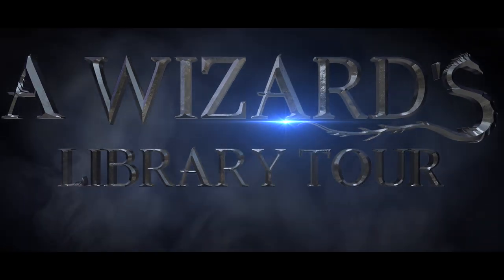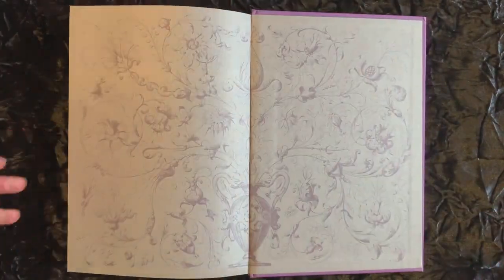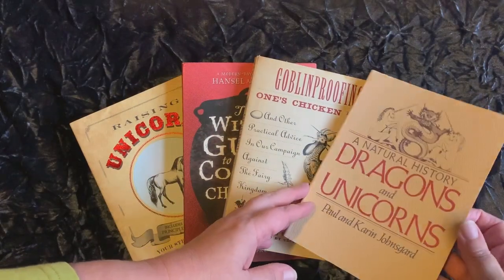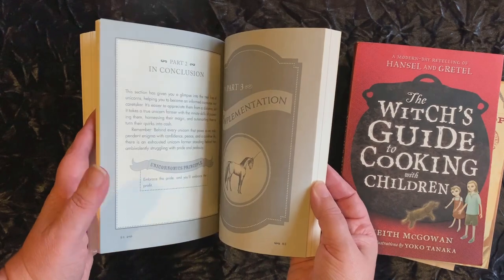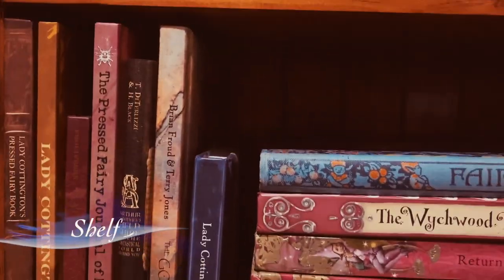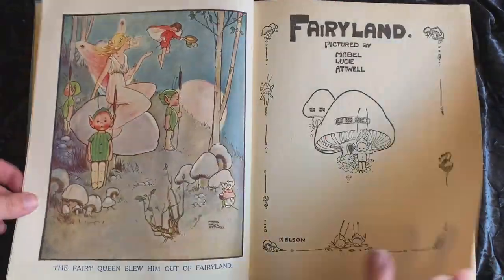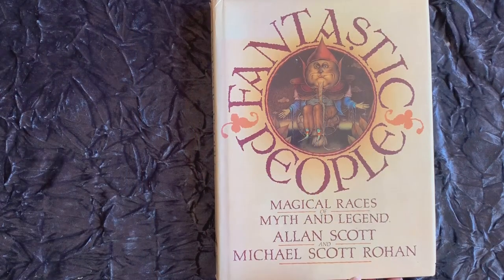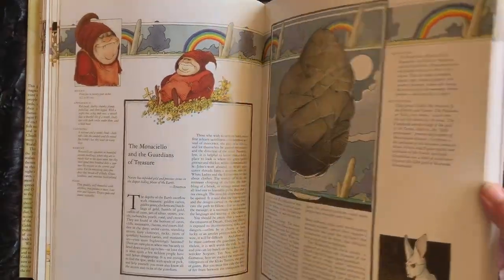A Wizard's Library Bookshelf Tour (part 1) | Beautiful Books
Welcome to my library for home-schooled witches, wizards, sorcerers and all other lovers of magic and whimsy. I do hope you enjoy this leisurely journey through the first half of my shelves (part 2 of the tour is also linked below). Please do share if you have some magical books of your own in the comments, or if there are any you saw in my tour that you're going to try and track down, or even if you'd like to see more detail of some of the series I flicked through!

As promised, I've put a list of links to many of the books below - feel free to ask me anything about them in the comments (you know I love to chat books).

(p.s., if you're wondering what caused the long delay between videos recently, I'll post an update on my community page ☺)

LINKS TO THE BOOKS

↪ *** SHELF 1 ***

↪ *** SHELF 2 ***

Witch’s Guide To Cooking With Children

↪ *** SHELF 3 ***